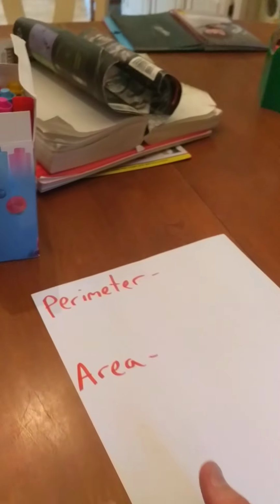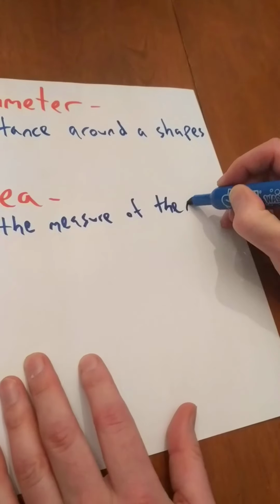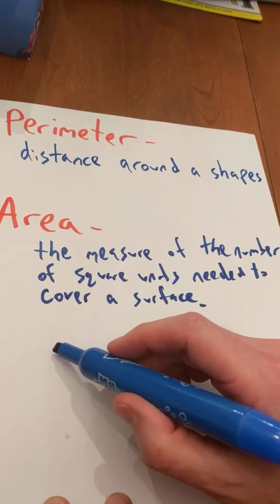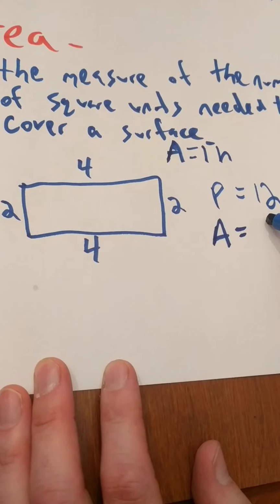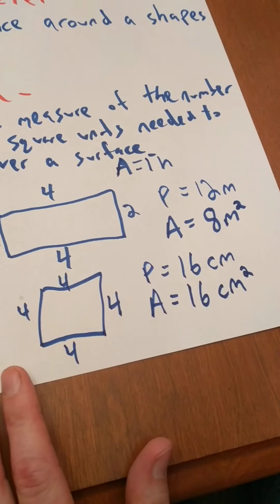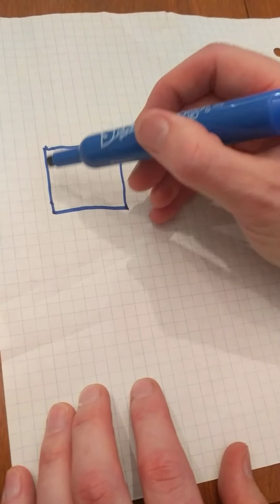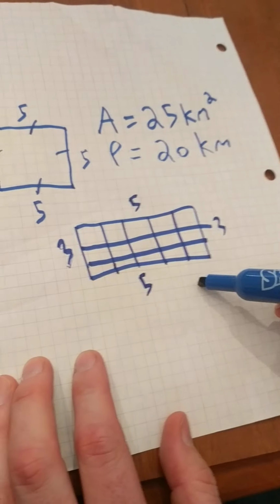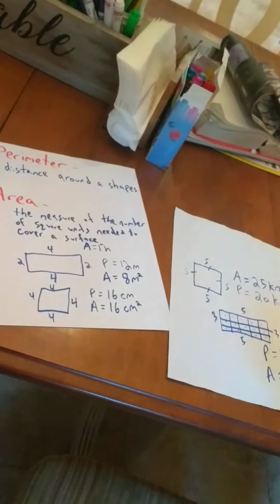Perimeter and Area